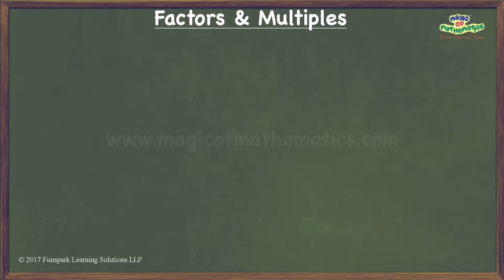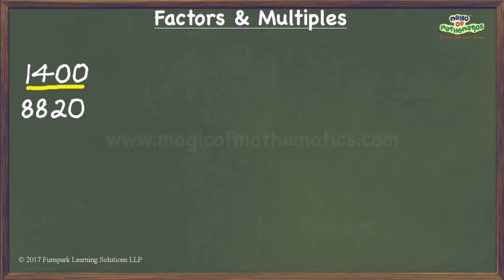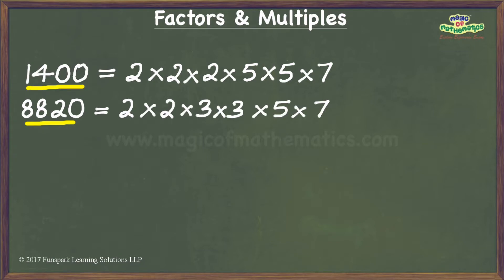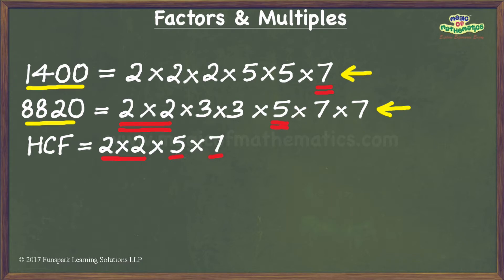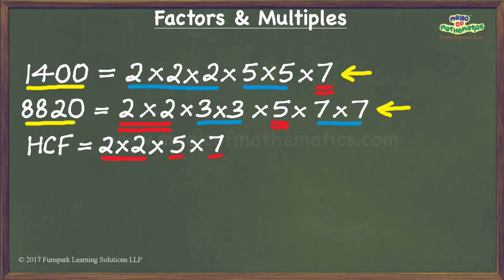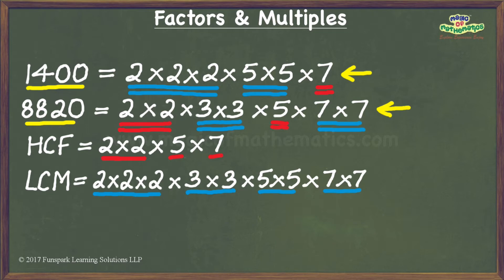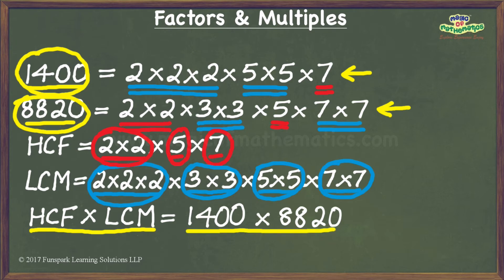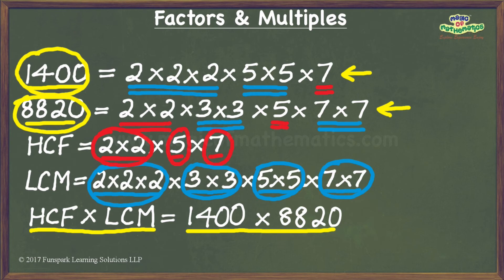Why does product of HCF and LCM of two numbers equal product of given numbers?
In this video, I bring out the rationale behind the fact that the product of the HCF and the LCM of two numbers equals the product of the given numbers.